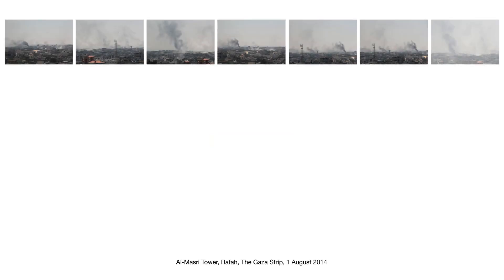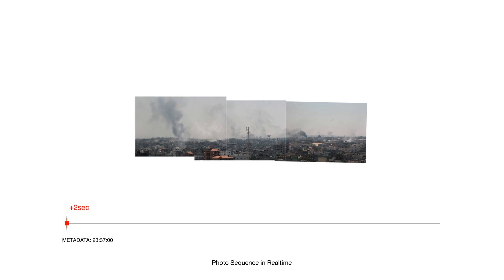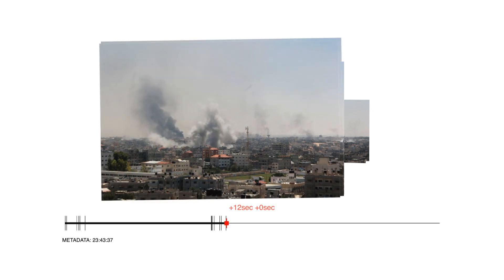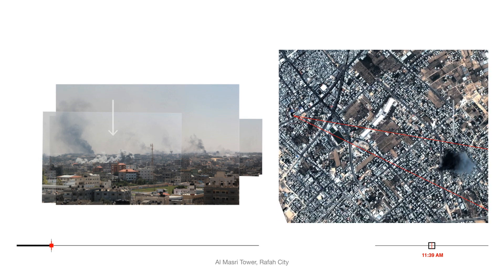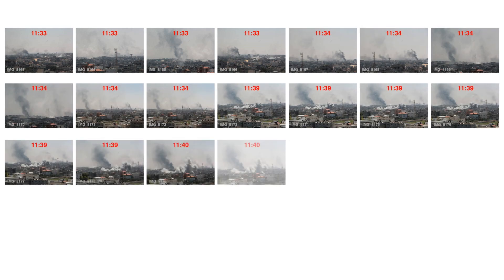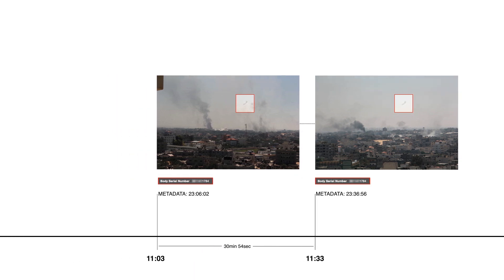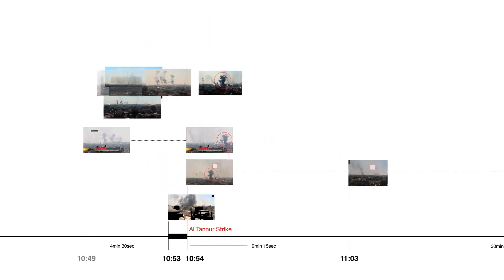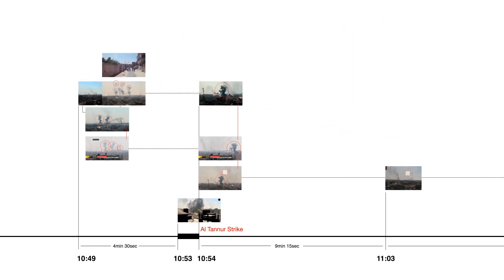Rafah - Metadata & Plume link methodology - Timeline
The Black Friday report is a collaboration between Forensic Architecture and Amnesty International. It aims to provide a detailed reconstruction of the events in Rafah, Gaza, from 1-4 August 2014, based primarily on material found on social media.

Because our investigation team was denied access to Gaza, Forensic Architecture developed a number of techniques aimed to reconstruct the events from hundreds of images and videos recorded by professional and citizen journalists. The images were thereafter located in a 3D model of Rafah.  This resulted in the Image Complex, a device that allowed us to explore the spatial and temporal connections between the various sources and reconstruct the events as they unfolded.

Forensic Architecture has also located witness testimonies, delivered after the war, within this 3D model and corroborated the reported events with other audio-visual material. Where the metadata of image material was missing or inadequate, we used time indicators such as observed shadows or bomb clouds to locate sources in space and time.

The report is a part of a long term collaboration between Forensic Architecture and Amnesty International and has also resulted in the Gaza Platform.